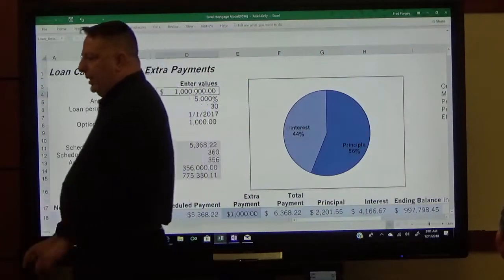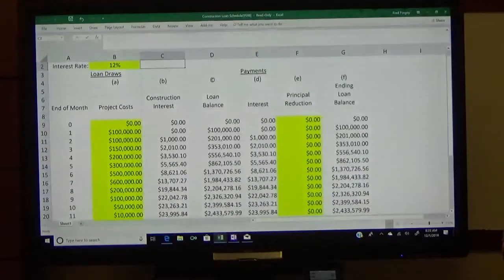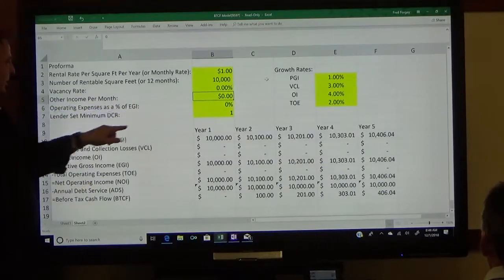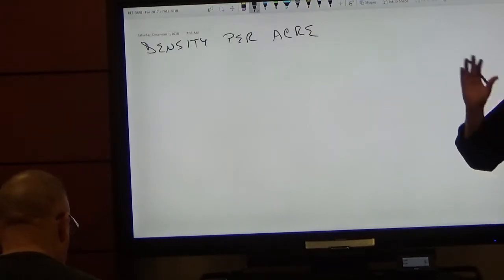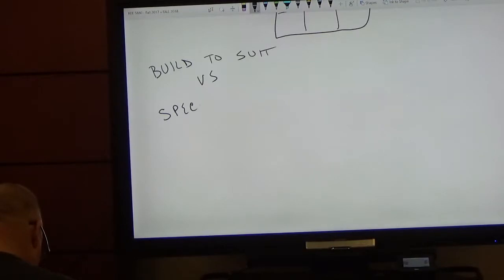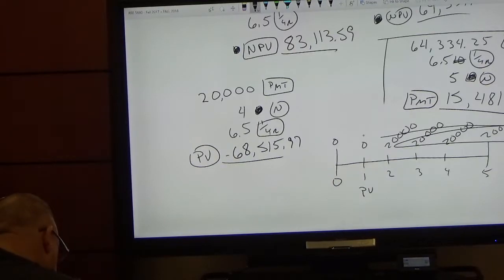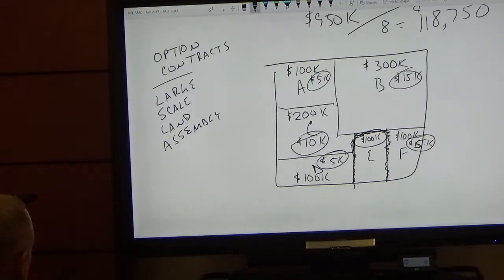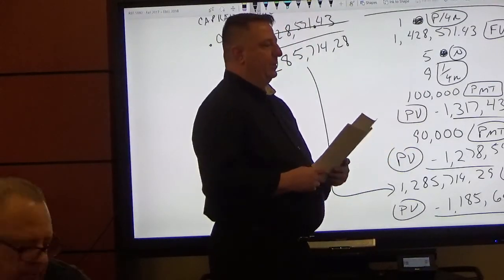REE 5880 - RE Finance - 1 of 1 - Dec 1 2018